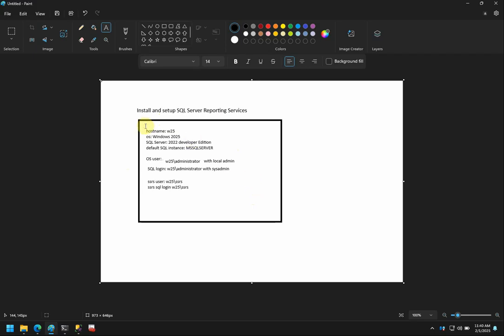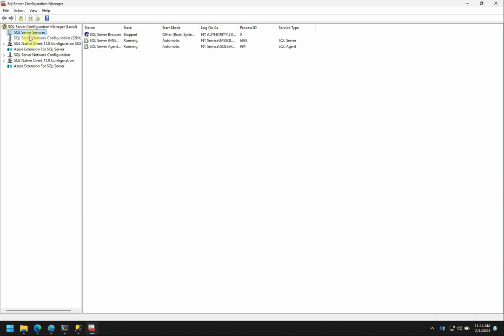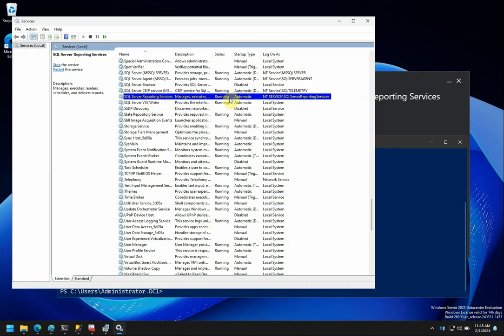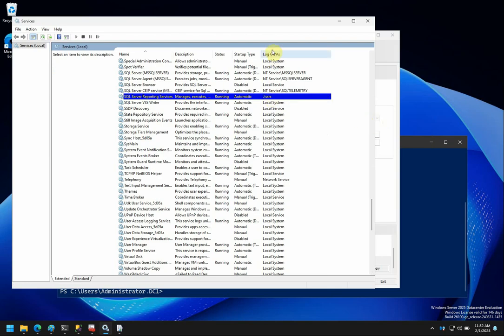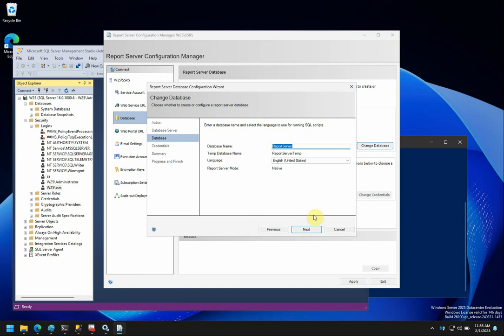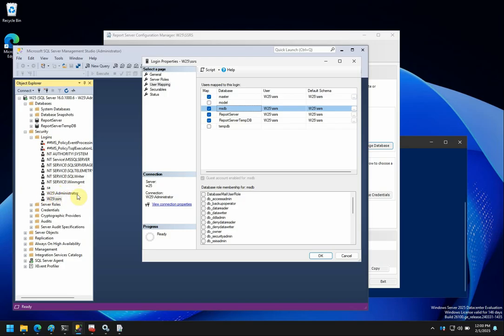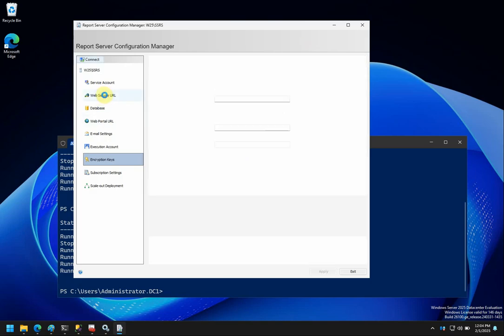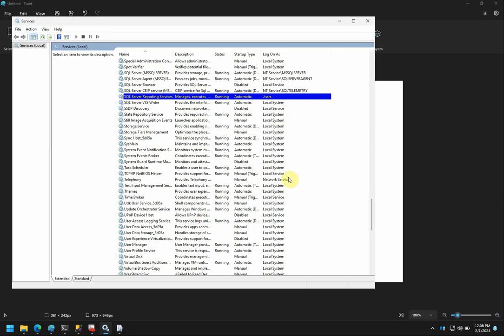Install and Configure SSRS (SQL Server Reporting Services)